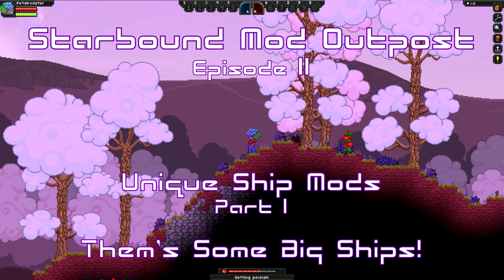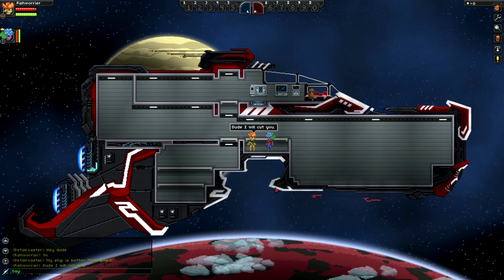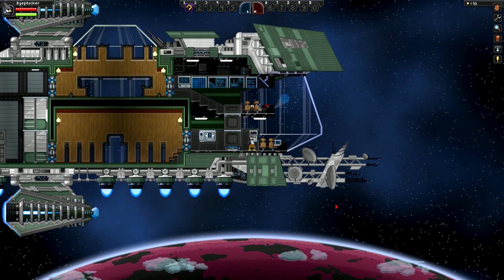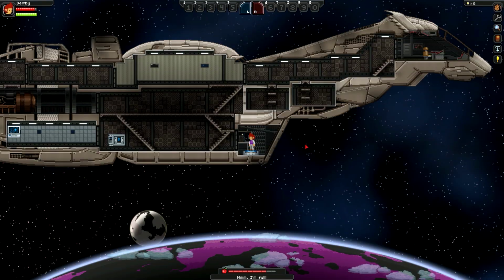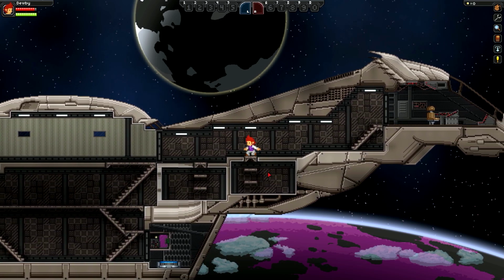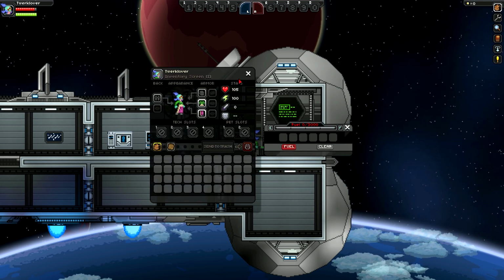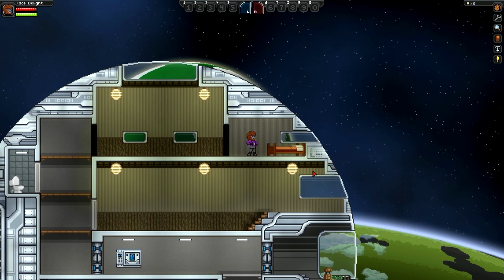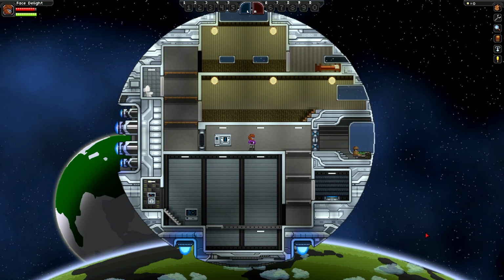Starbound Mod Outpost - 11: Unique Ship Mods! Part 1: Some Big Ships!